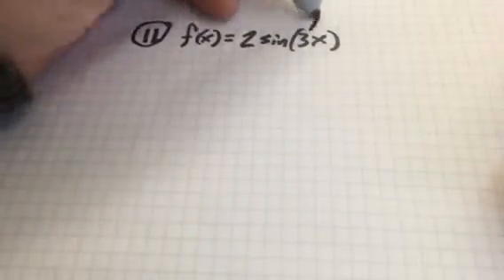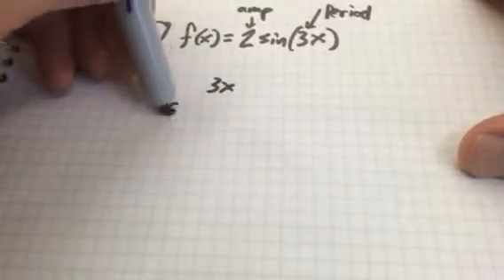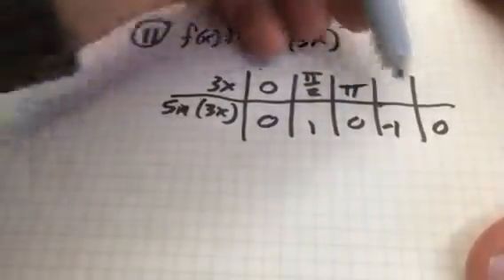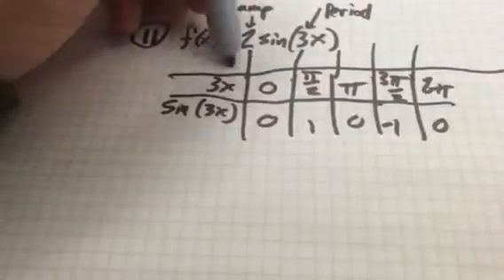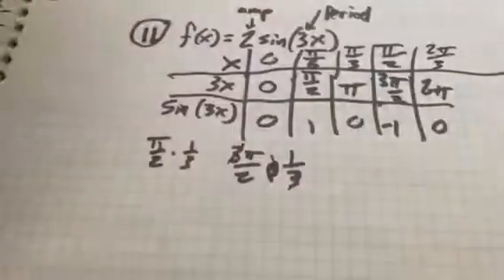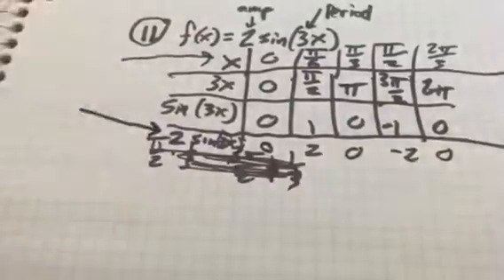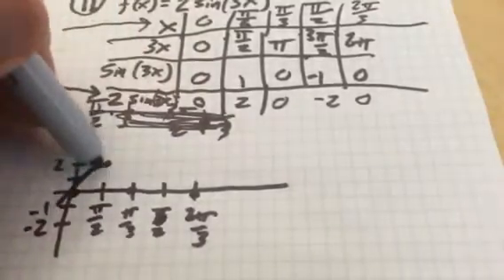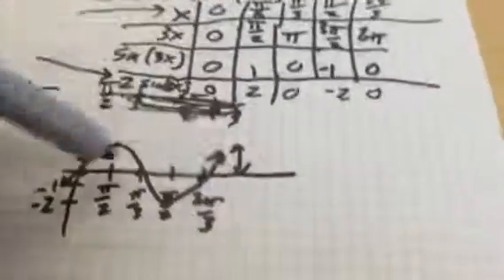M142 practice 1 prob 11